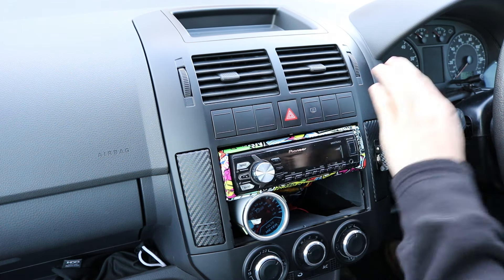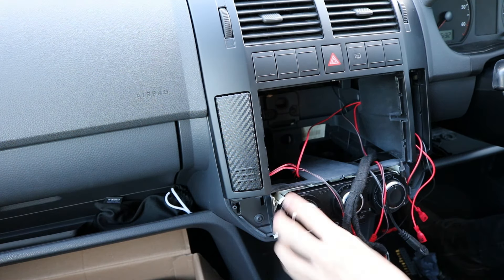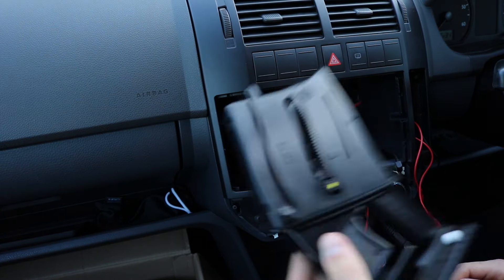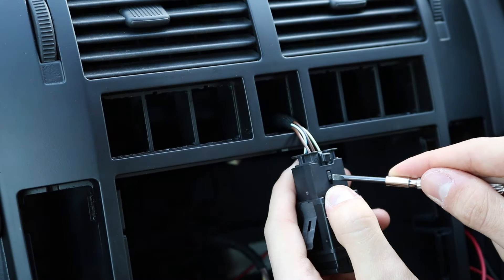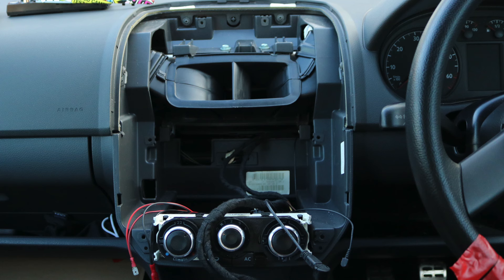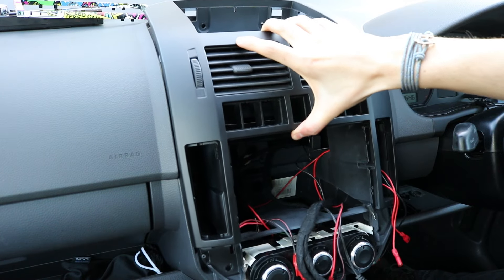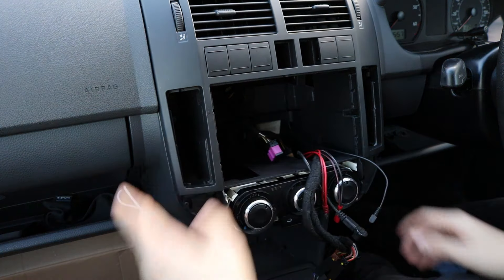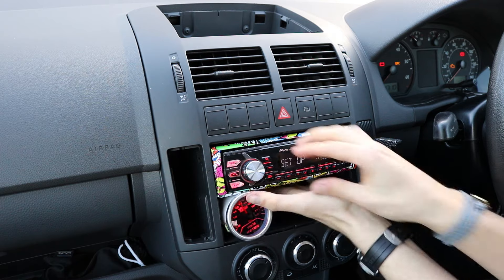VW Polo 9N Centre Console Removal - In Depth Tutorial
How to remove and re-assemble the polo 9n centre console